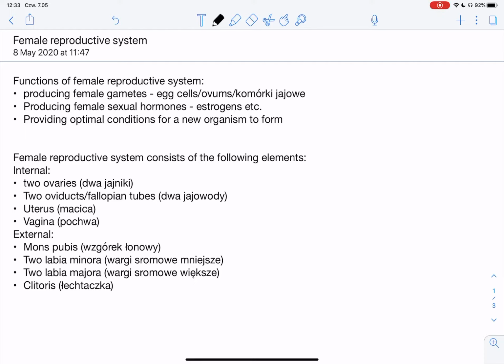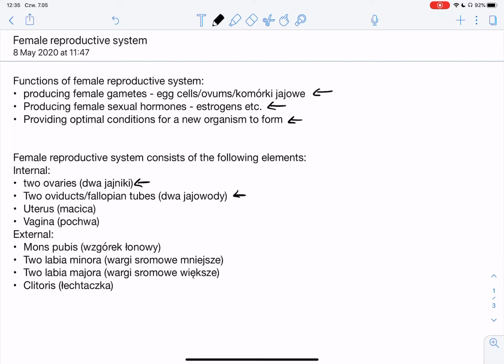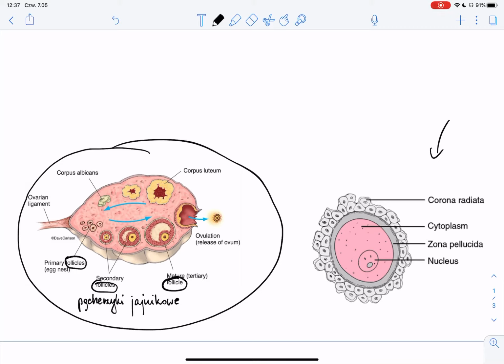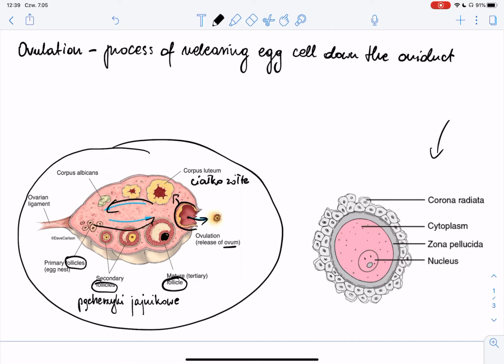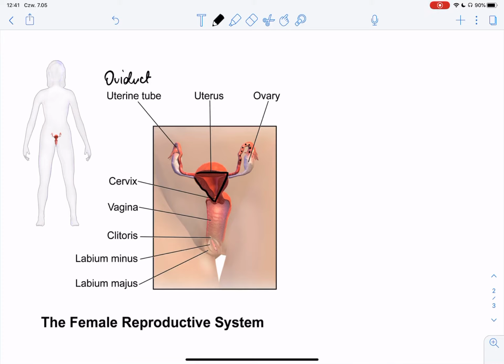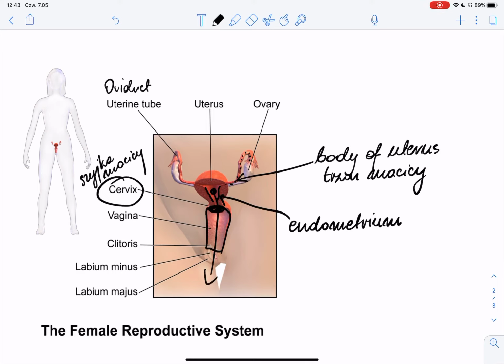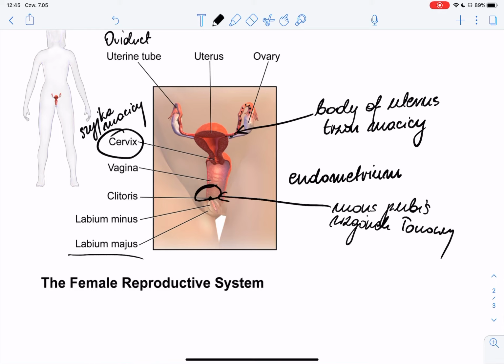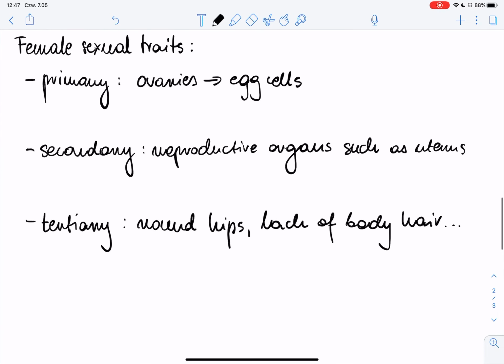Frmale reproductive system - Grade 7 Biology